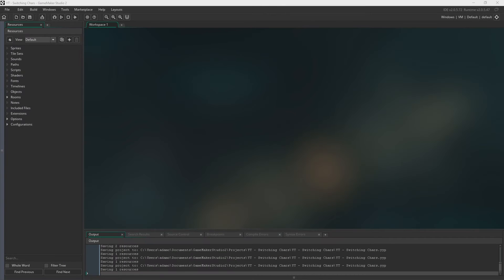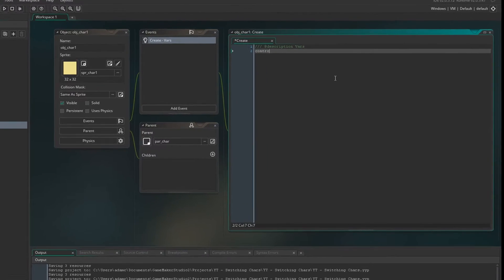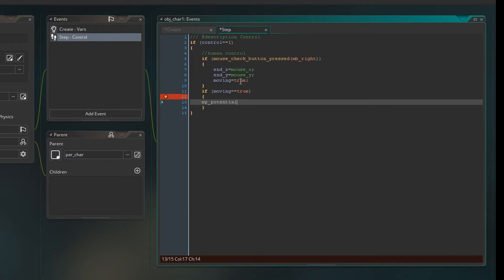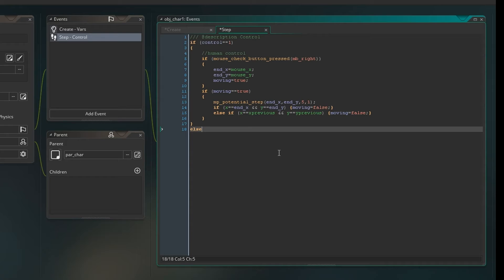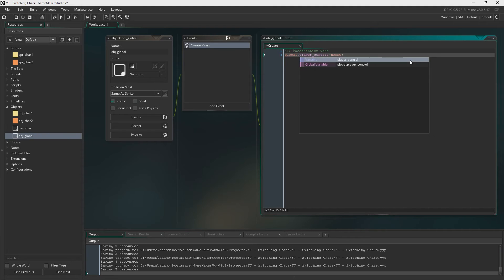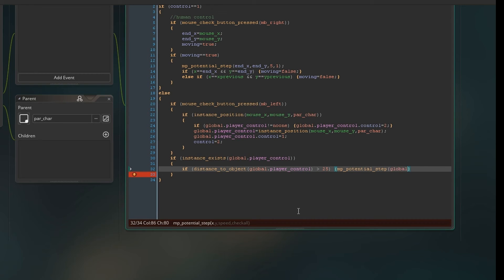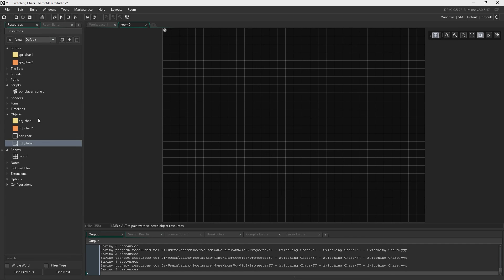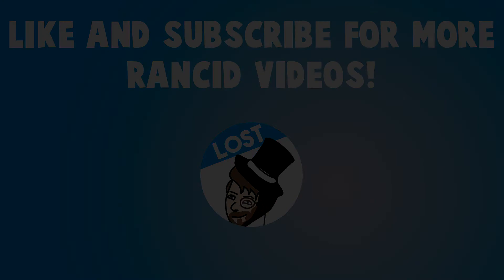Gamemaker Studio Beginners: Logical Thinking (Switching & Following)